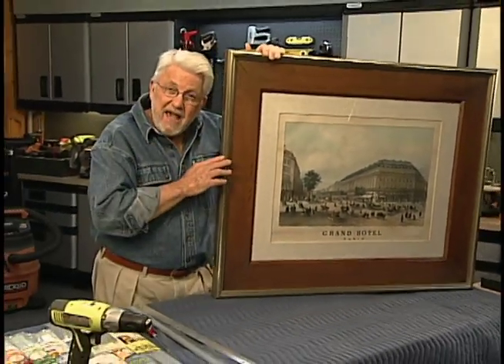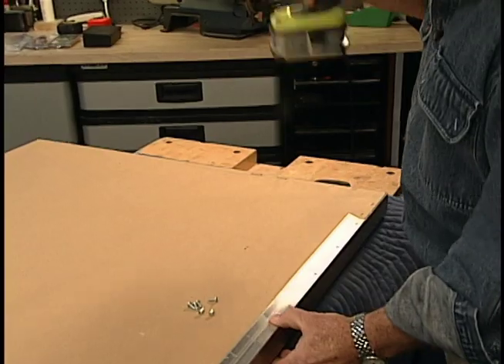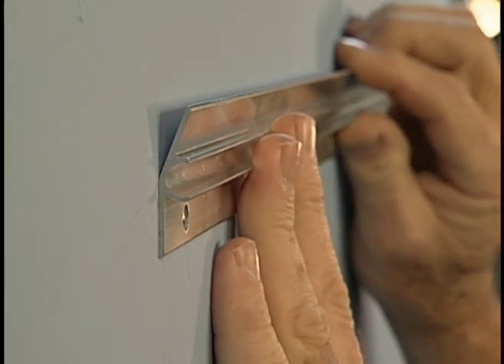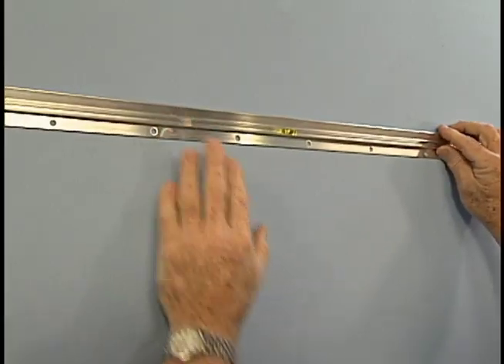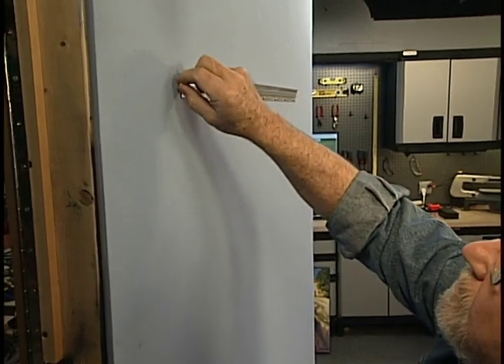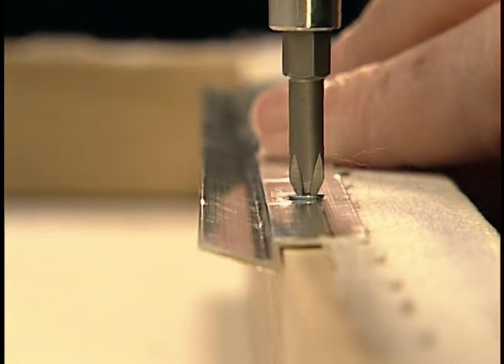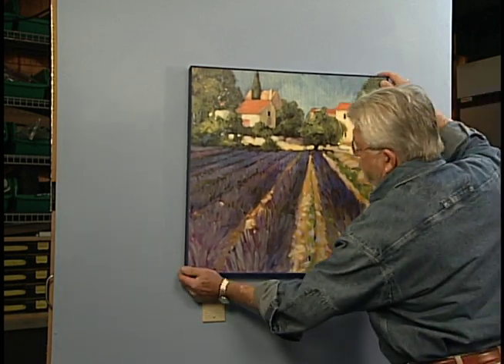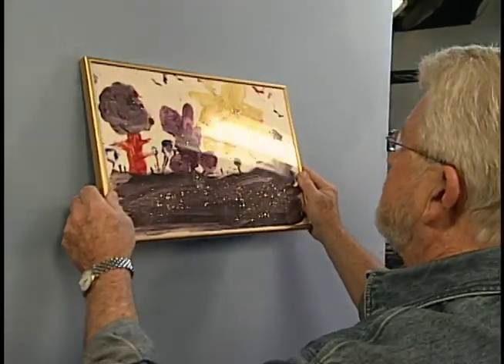Hang Heavy Picture Using a Metal French Cleat